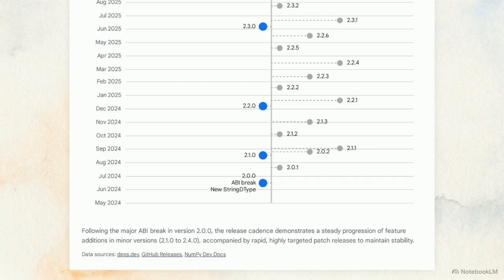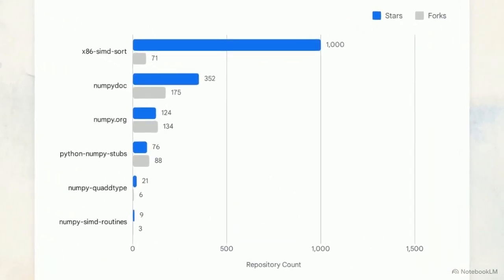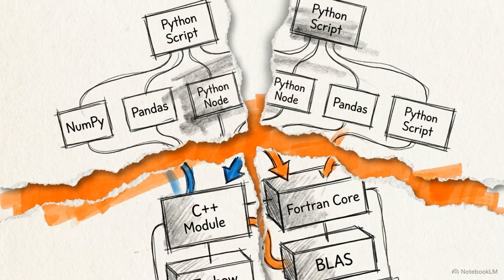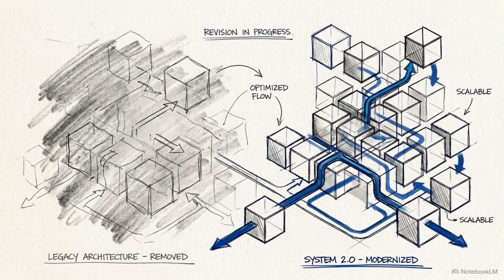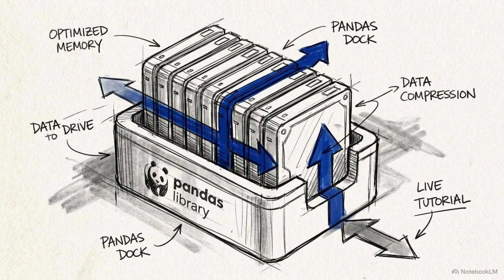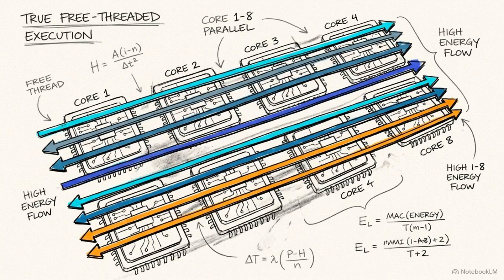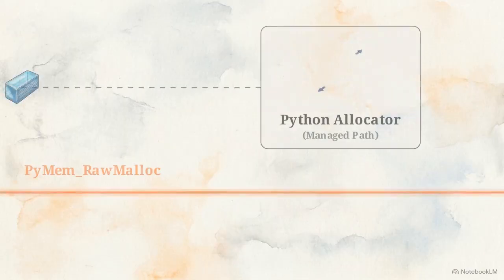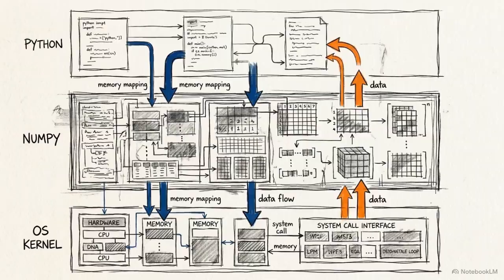NumPy 2.5 GitHub Explained: Python's Core Data Library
NumPy 2.5 marks the culmination of a major modernization effort that has fundamentally reshaped the foundation of Python scientific computing. This video explores the NumPy 2.x transition, including the NumPy 2.0 ABI break, Python Array API standardization, Meson and Ninja build systems, free-threaded Python support, memory allocation redesign, variable-length string dtypes, and low-level C API changes. We examine how these architectural decisions impact machine learning, data science, parallel computing, enterprise deployments, and future hardware compatibility. Understanding these changes is critical for developers, researchers, and infrastructure teams building on the Python ecosystem.

TimeStamps:
0:00 NumPy Modernization Overview
0:24 NumPy 2.5 And Technical Debt Removal
1:05 Decentralized Repository Architecture
1:49 Python 3.12 And Distutils Removal
2:06 Meson Ninja And Spin Build System
3:01 NumPy 2.0 ABI Break
3:26 Variable Length String DType
4:03 Python Array API Standardization
4:45 Free Threaded Python And GIL Removal
5:22 Memory Allocation And Kernel Challenges

🐍 NumPy 2.5
⚙️ Meson Build System
🚀 Free Threaded Python
🧠 Machine Learning Infrastructure
💾 Memory Management
🔬 Scientific Computing
📊 Data Science
🖥️ C API Modernization
🔄 Array API Standard
🏗️ Enterprise Deployment

Organizations that understand platform-level changes gain leverage long before competitors notice the impact. Efficient memory allocation, parallel execution, compiler modernization, infrastructure scalability, and hardware-aware optimization directly influence computational throughput. Teams that align software architecture with future processor trends position themselves for higher productivity, lower operating costs, and stronger long-term performance. Strategic advantage comes from adapting before ecosystem shifts become mandatory.